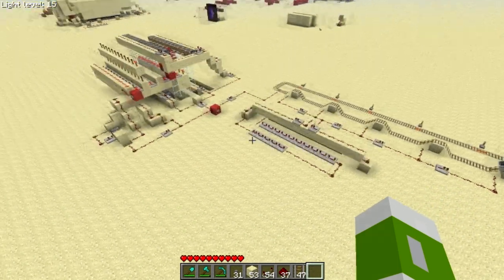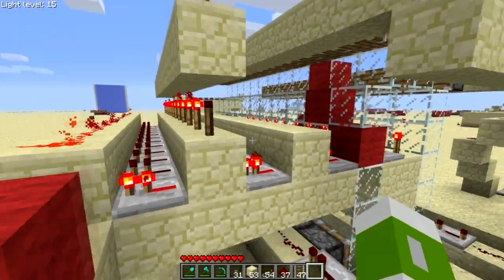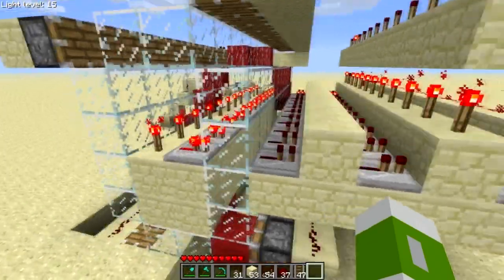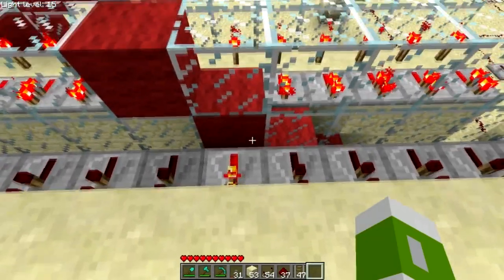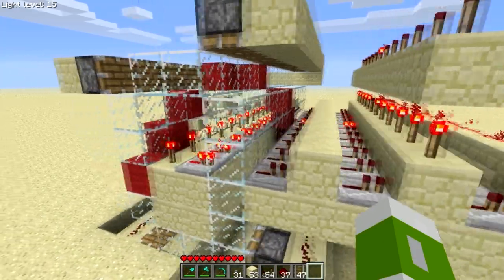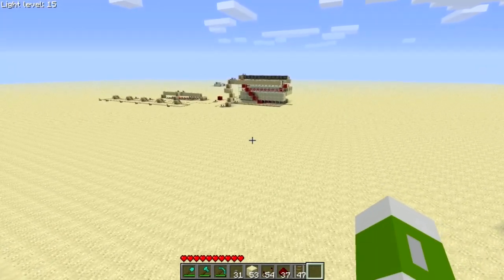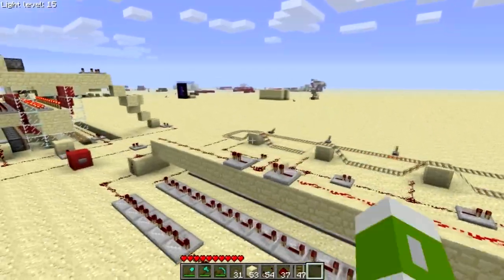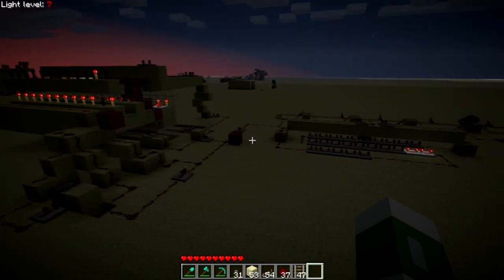Minecraft - Clock (12 Hour Clock Using Piston Memory)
Minecraft Clock using Piston Memory Register

So for the last couple weeks I've been working on piston memory registers, and have finally succeeded in building my 12 hour in game clock. It is extremely accurate and tells the correct time in game. It is significantly more compact than traditional redstone clock designs.